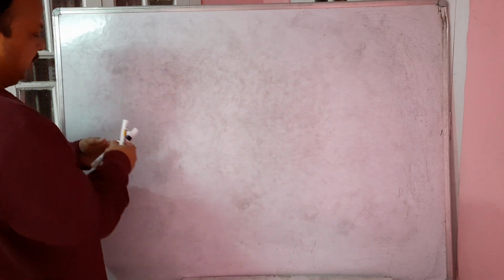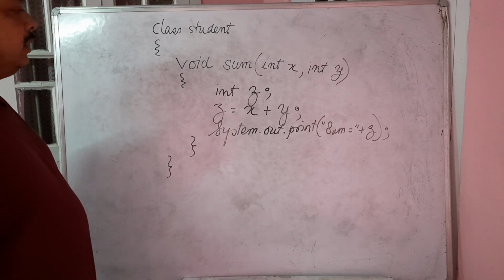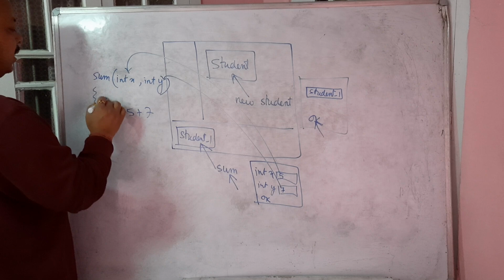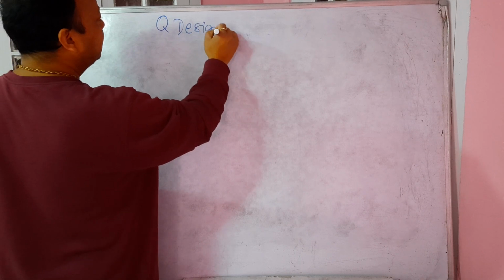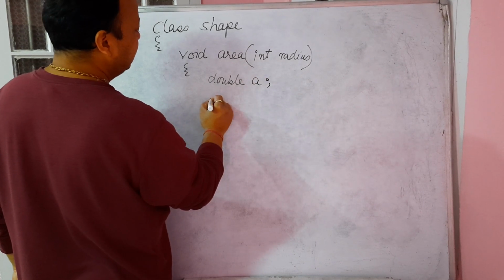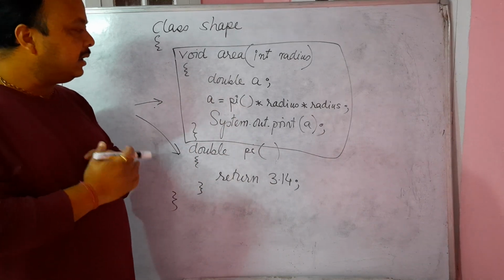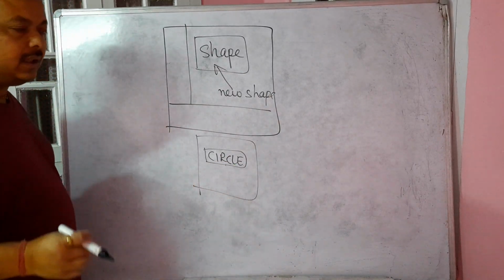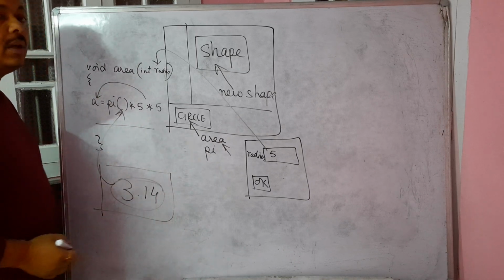FUNCTIONS PART II